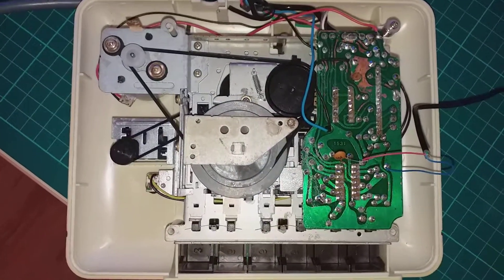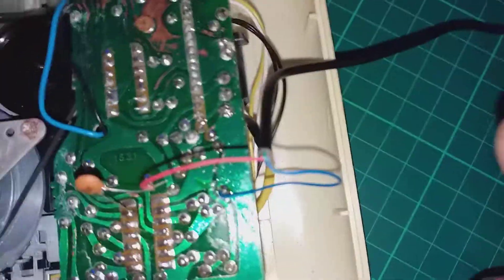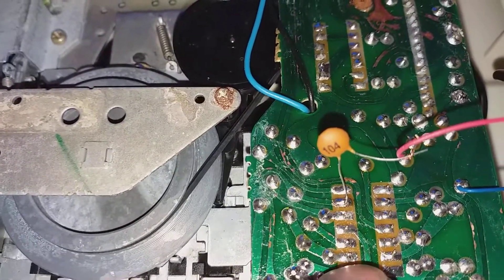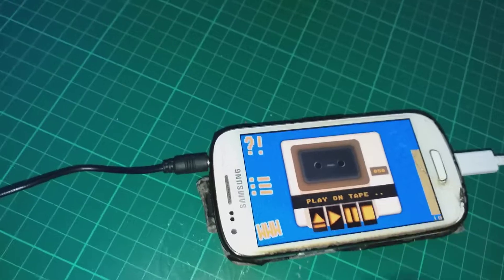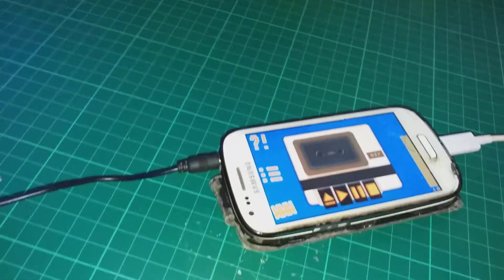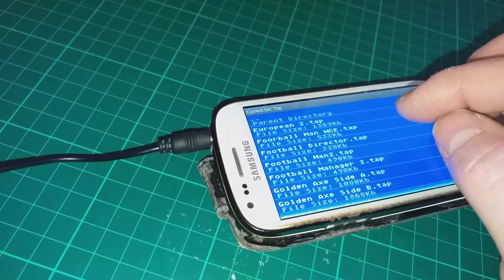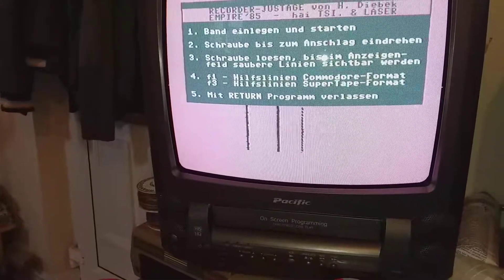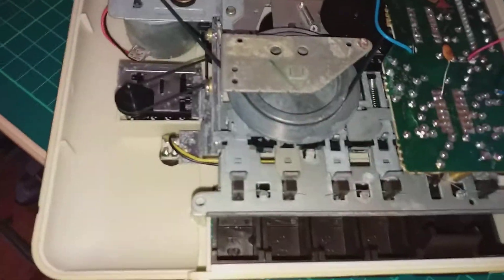Audio In Mod for 1530 Datasette Commodore 64 C2N Tape Deck 1531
You can load games to your C64 using your mobile phone with a simple modification to datasette.More info on the support forum.